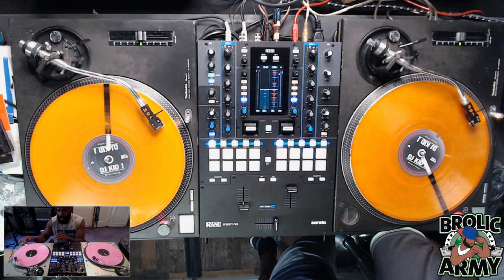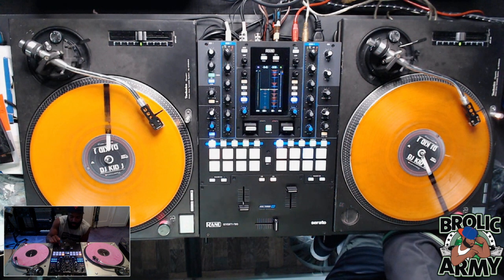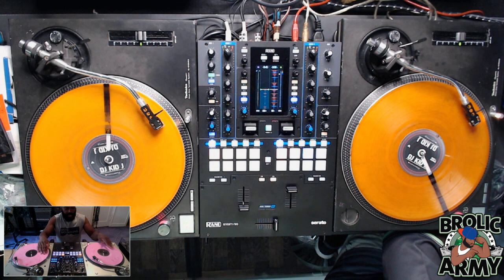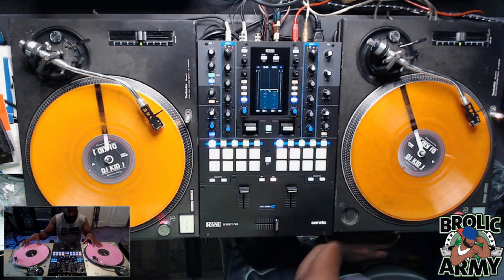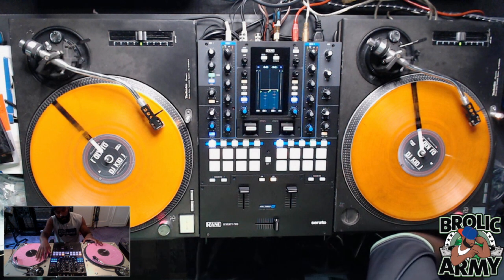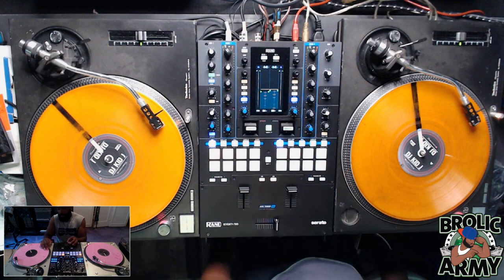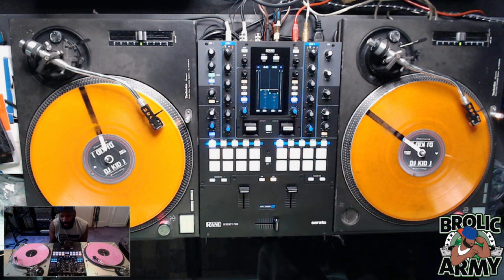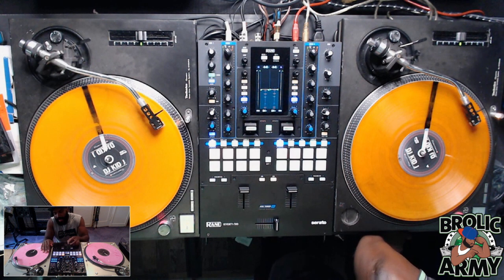Inverted "Beat Juggling"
The pattern you're going to learn today is an inverted juggle. So think of a circle when you're doing the "offset backspin". Think of a straight line when you're doing a "chase", and think of the number 8 when you're doing an inverted "juggle". So the number 8 are two circles together but in the center in of the number they cross and they invert. So it's like the circles are mirroring each other. That's an inverted "juggle". I call them invertedjugglesequences.